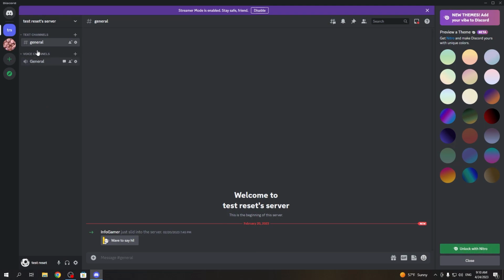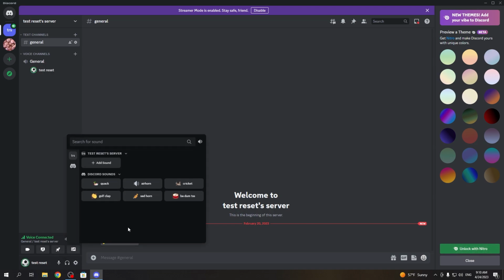How To Use Soundboard In Discord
If you want to play soundboard sounds in Discord, this video could be crucial. Just adhere to our comprehensive video tutorial and acquire the knowledge of how to . We trust that this guide has been beneficial for you. Your support greatly motivates us to produce more valuable content for you.

How to play sounds in Discord ?
How to access Soundboard in Discord App ?
Where is Soundboard in Discord ?